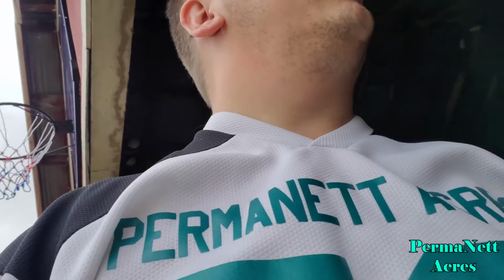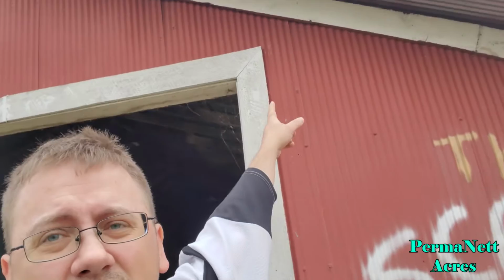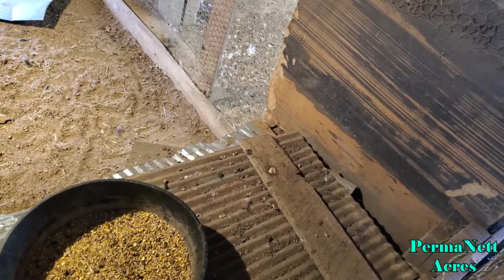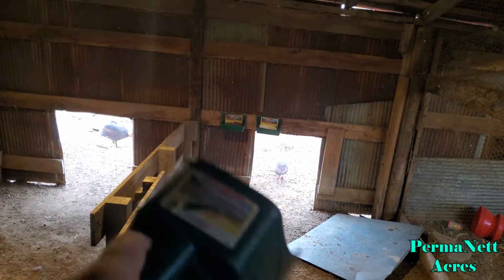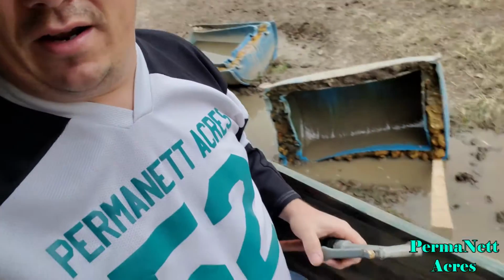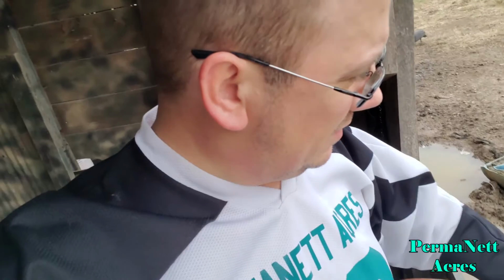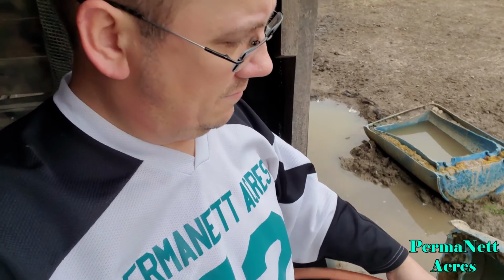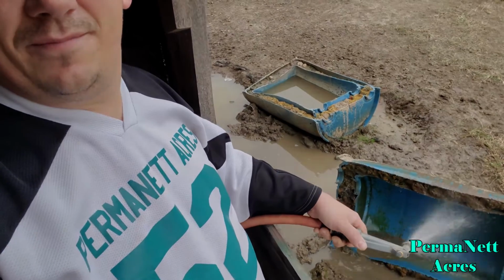Chilling In Southern IL (October 25th, 2020)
New basketball hoop, put up on the side of the barn. Feeding & watering the goats & pigs. We've had a long dry spell & now are starting to catch up on rain. Hopefully, the pastures will start turning green with growth in the next couple of weeks, before winter sets in.

Camera I Used:
Samsung S10 Cellphone